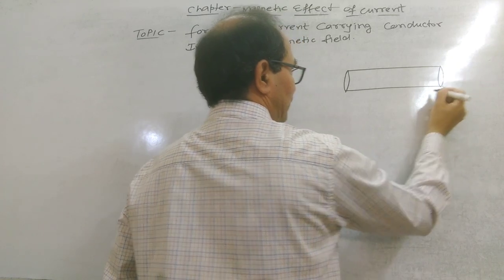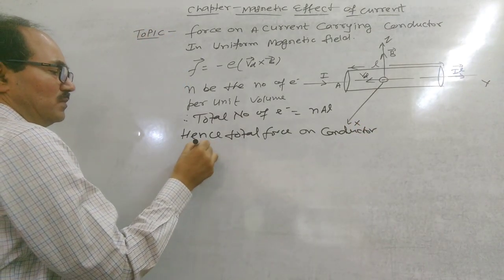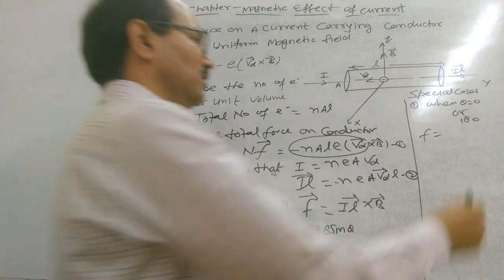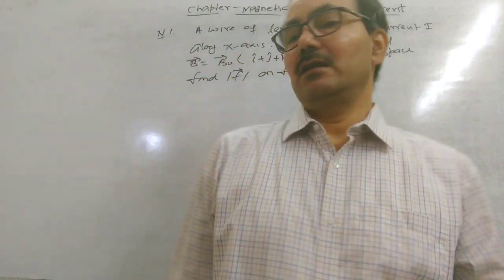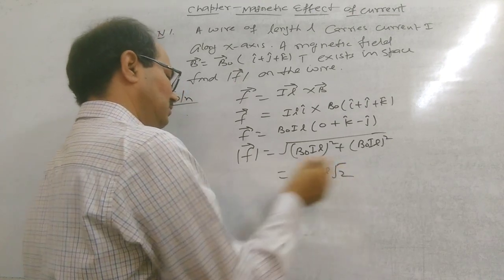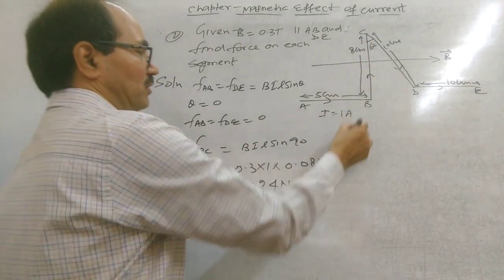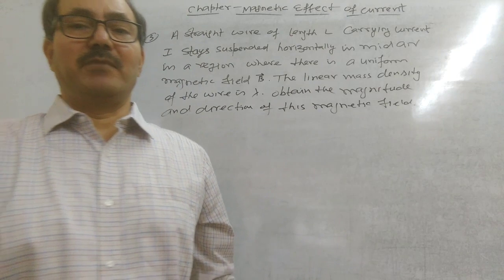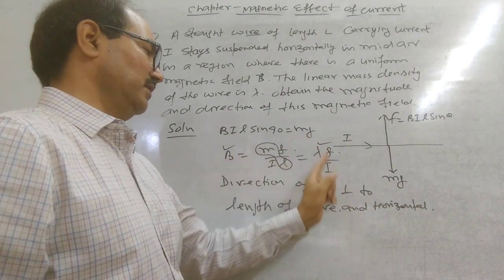Moving Charges And Magnetism II Force On A Current Carrying Wire In Magnetic field IIJEE II NEET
In this video I have explained the concept of force on a current carrying wire in magnetic field from chapter of movingchargesandmagnetism class 12 physics.Important for JEE ,NEET , aiims,etc.
Thanks for sharing and watching.